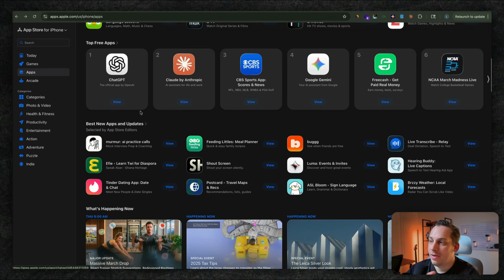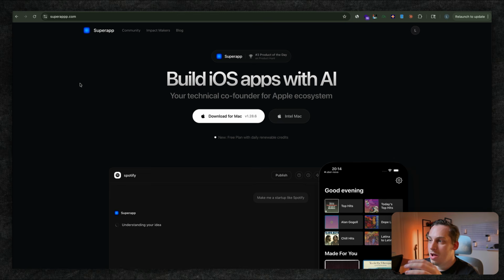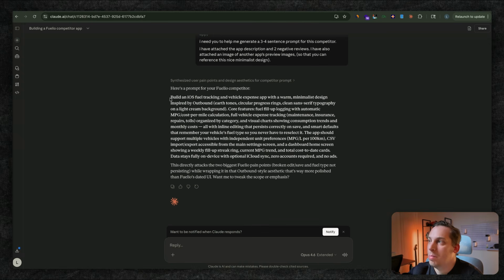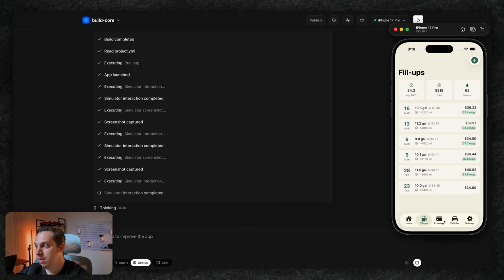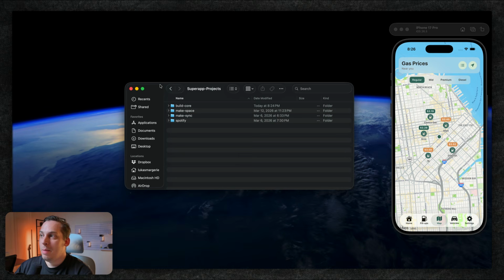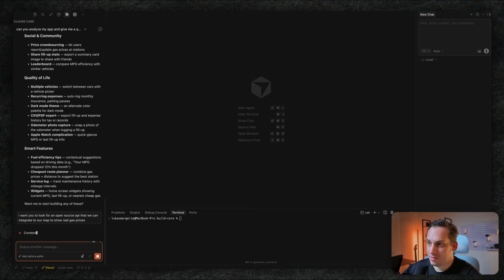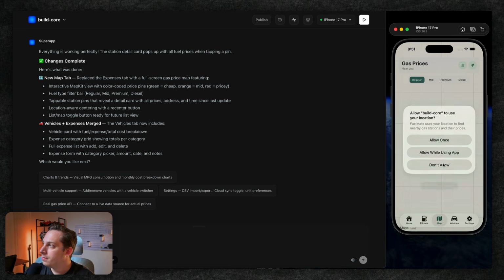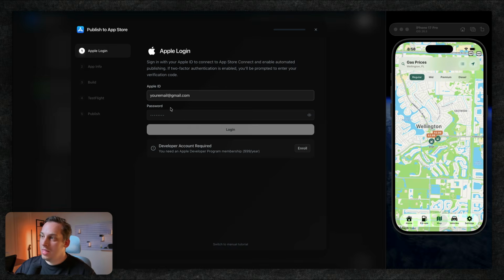How I built an iOS App in Claude Code using SuperApp: Set up, API Integration and Deployment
In this video I show you the exact process: start your app on Superapp to get a working prototype fast (no setup headache, no blank page), then bring it into Claude Code to add real features like live API integrations, search by city, and custom logic.

We built a Fuelio competitor from scratch, a fuel tracking and vehicle expense app with a clean minimalist design, a live map with real gas prices, and a city search feature. All in one session.

What you'll see in this video:
→ How to use Superapp to go from prompt to working iOS prototype in minutes
→ Importing your project into Cursor and running Claude Code as an agent
→ How Claude Code finds and integrates real open source APIs for you
→ Searching and testing live gas price data by city on a real map
→ Publishing your app to the App Store directly from Superapp

Timestamps:
0:00 - Claude Code vs iOS Dev Problem
1:06 - Finding App Ideas & Researching Competitors
2:09 - Building the App in Superapp
4:20 - Adding Features (Map + UX Changes)
5:40 - Moving Project to Claude Code
7:12 - API Integration for Live Gas Prices
9:03 - Search Feature + Final App Result